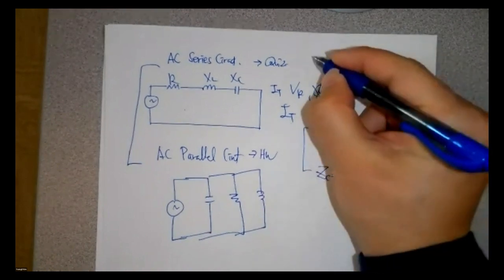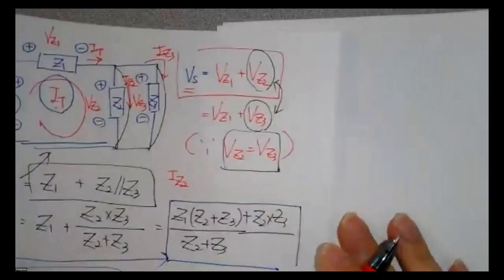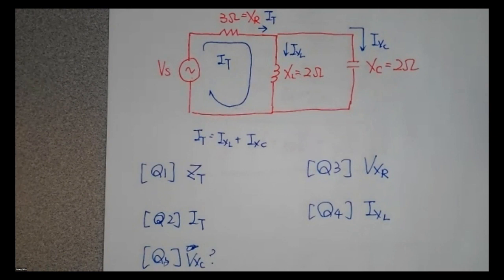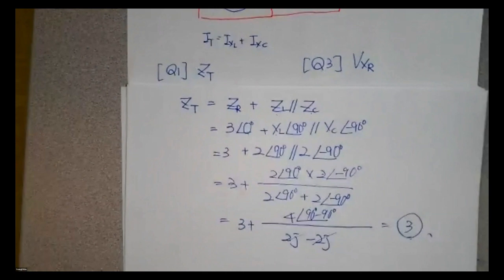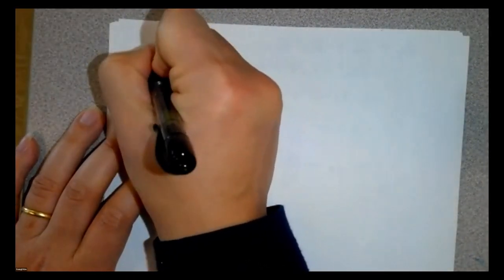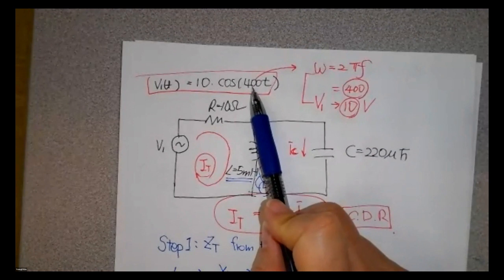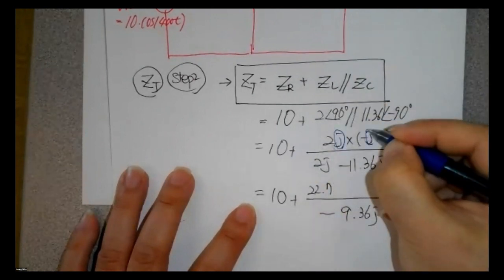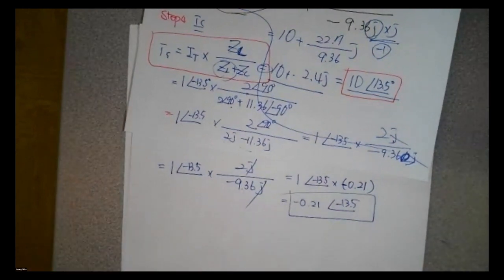S23_E116_Ch.02 AC Series and Parallel Circuit_(3) AC Hybrid Circuit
S23.E116.AC Circuit | Ch.02 AC Series and Parallel Circuit
Prof. Kim. Ph.D. PE.
| Electrical Engineering